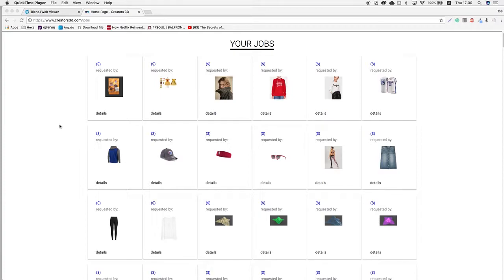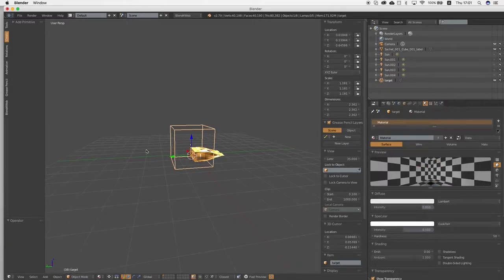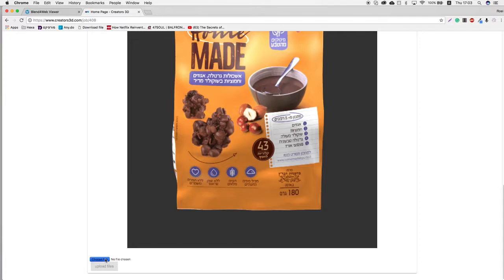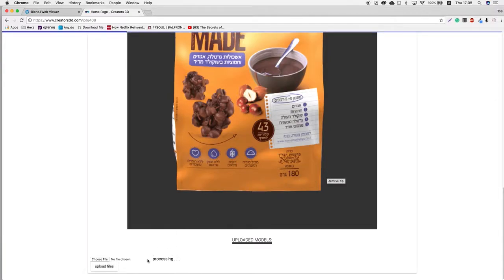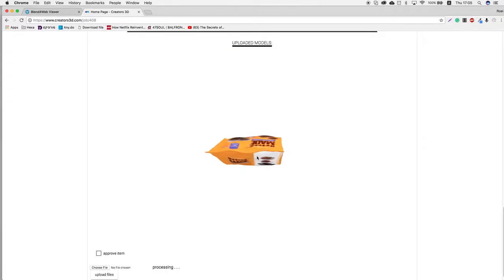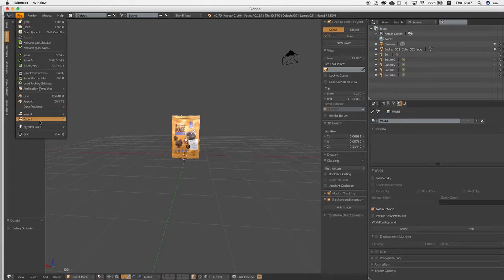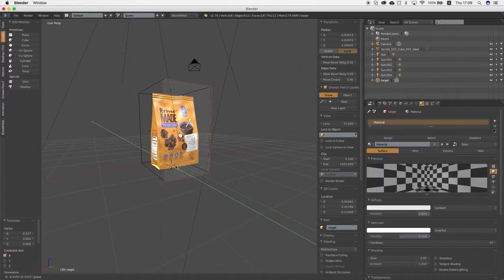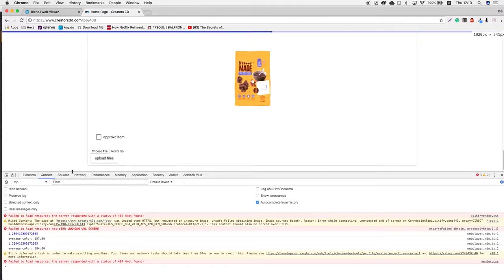Upload new 3d model to the Creators3d.com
Hi Guys,

NImr Green, with new tut how to upload a new model to our platform -  creators3d.com.  By using OBJ and Blend. The tut is relevant for all those are newbies with the creators. The tut is pretty simple e and covers all the info you need to start using our system.

In any case, you need some extra assistance you can speak to your manager.